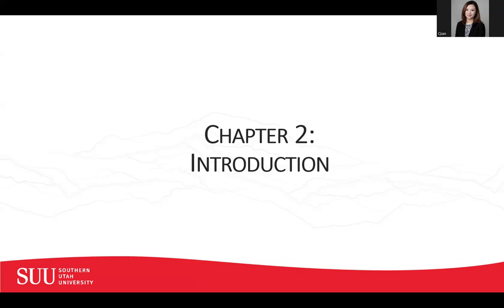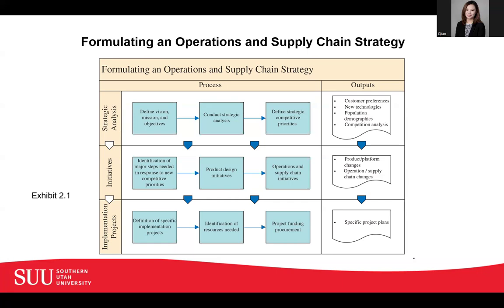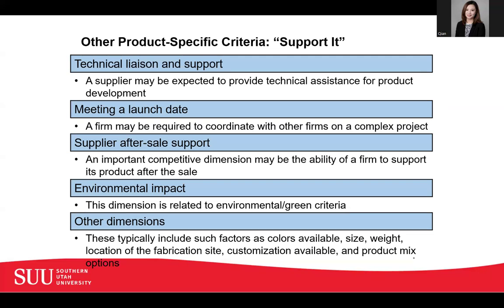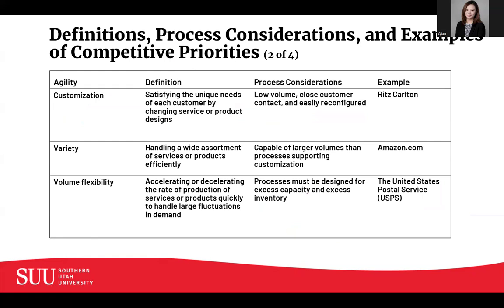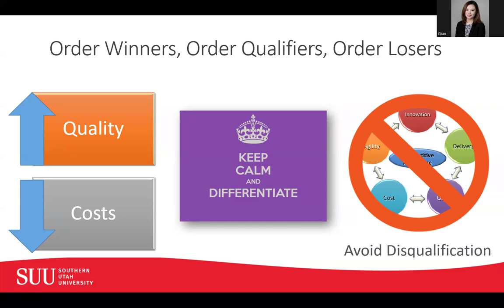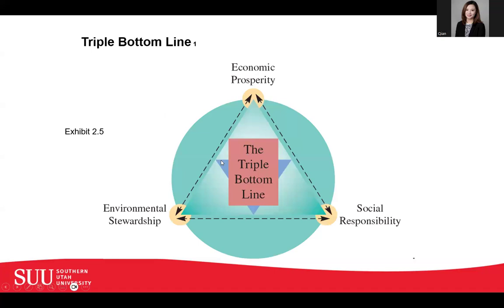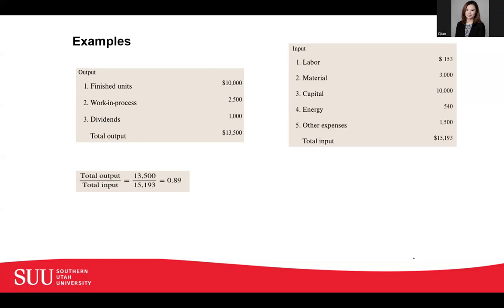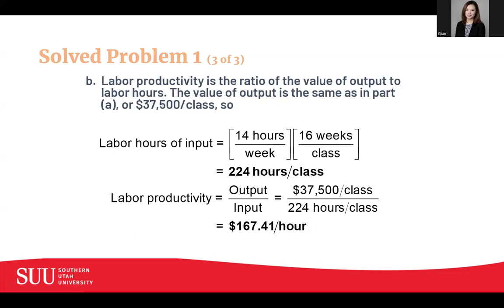Lecture Video - Chapter 2